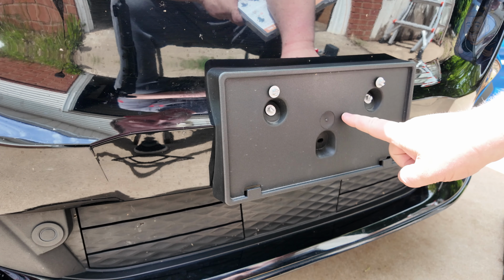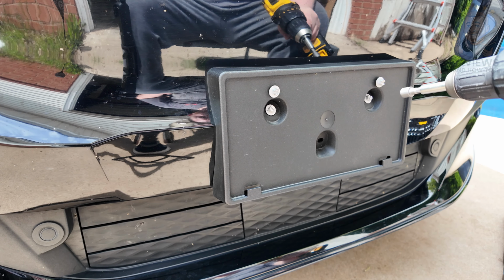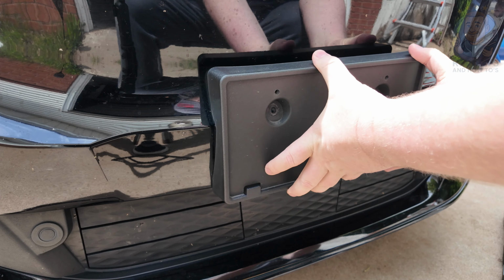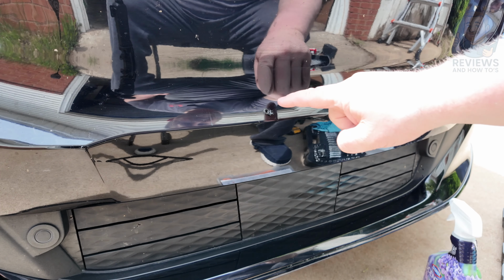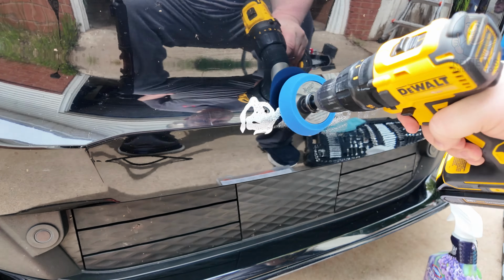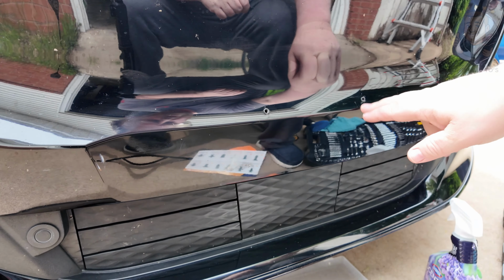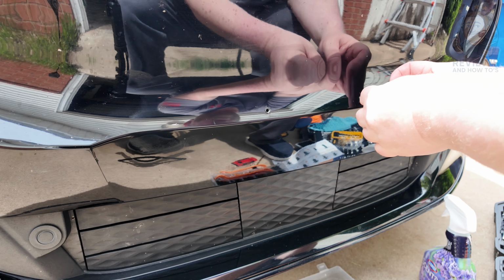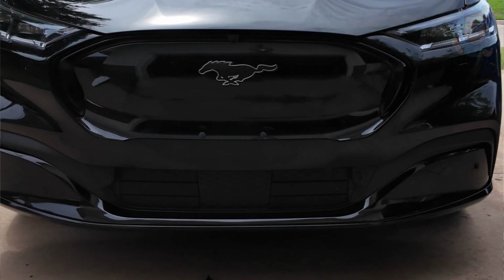How to Plug License Plate Holes | Easy, Cheap DIY Fix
Tired of those ugly holes left behind after removing your front plate or license plate frame? In this video, I’ll show you exactly how to plug those license plate cover holes on your car — clean, fast, and cheap. Whether you're going for a seamless look or prepping your vehicle for sale, this easy DIY fix is totally worth it.

🧰 Recommended Tools & Products (All on Amazon):
• GOOACC – GRC-33 Retainer Clips (240PCS) (ad)
• Automotive Touch-Up Paint (ad)
• Meguiar's Quik Scratch Eraser Kit (ad)
• DEWALT Drill & Bit Set (ad)
• Razor Blade Scraper (ad)

(ad)
(ad)

*Interested in having me conduct a product review or Amazon shoppable video?*